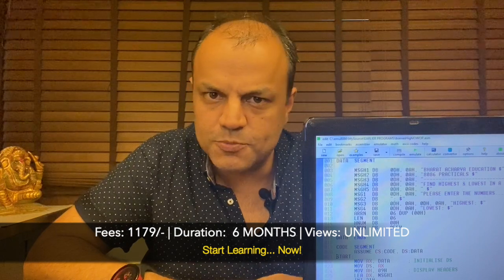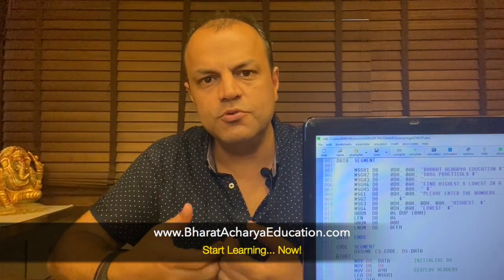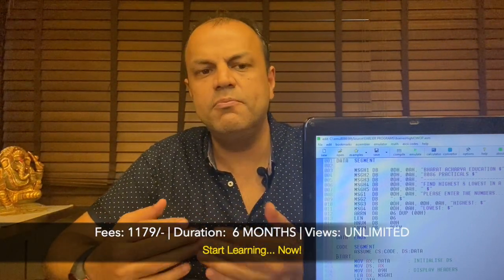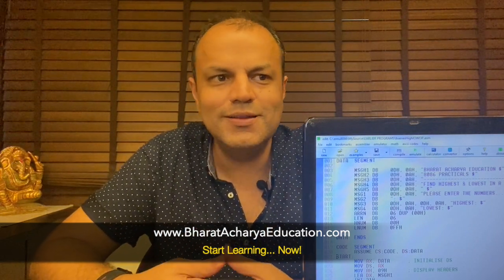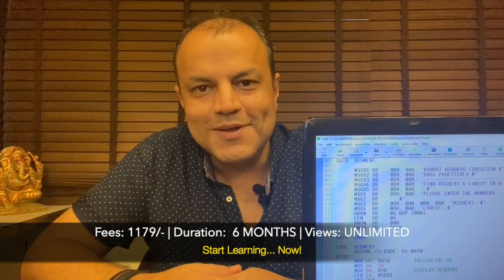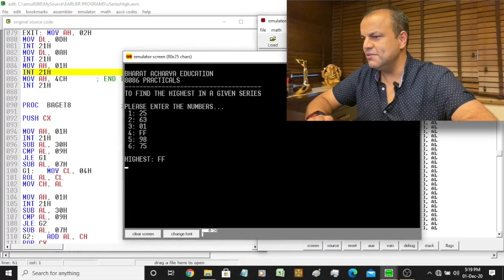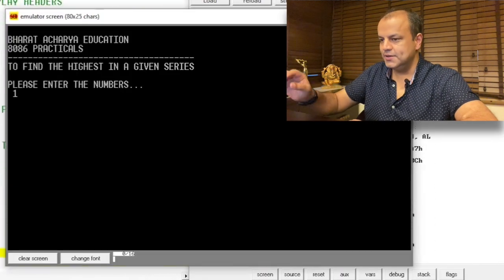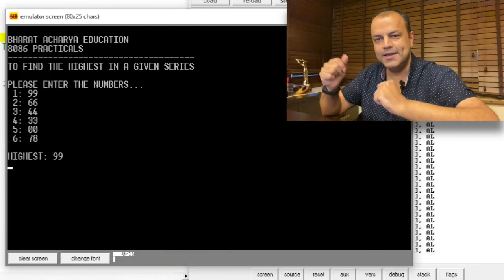8086 Practicals | Simulator Programs Part 3 | Bharat Acharya Education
Wishing you a very Happy Diwali 🪔
SALE Started... Min 500/- off on any course
Flat ₹1000 off on VIP Packs

8085, 8086, 8051, ARM7, COA, C Programming, 80386, Pentium

✅ Topic-wise PDFs
✅ VIVA Qs / MCQs
✅ Certification

Course Fee: 1499/- (In Diwali SALE - 999/-)